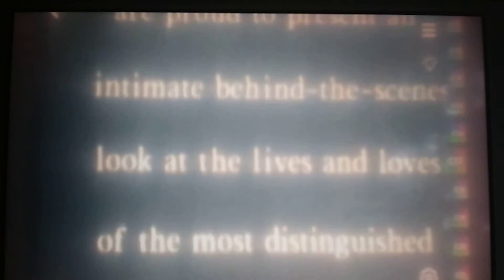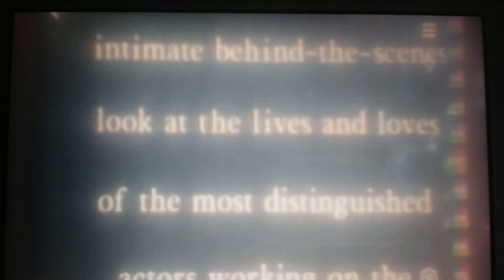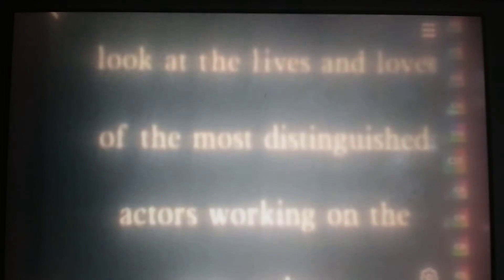Hollywood Pictures home video 35mm uk